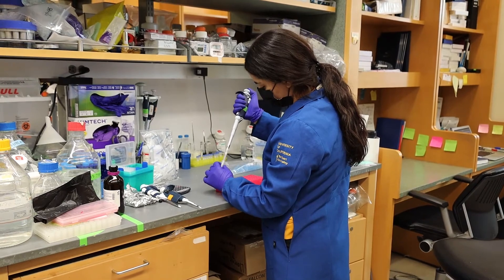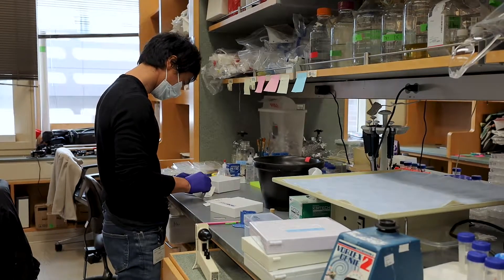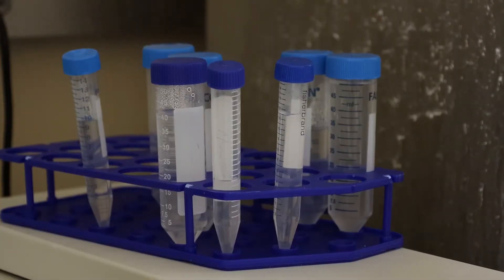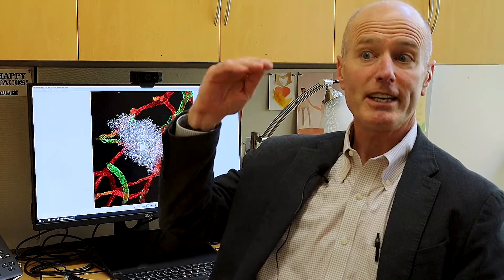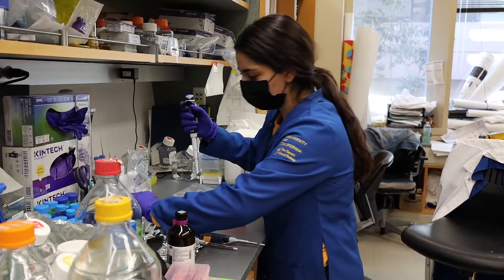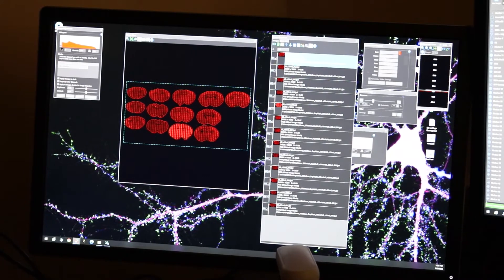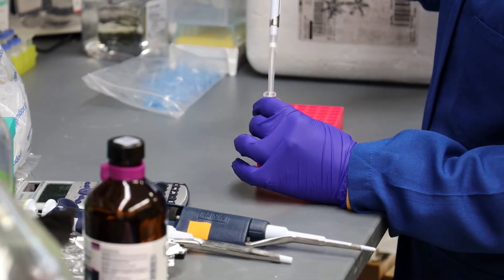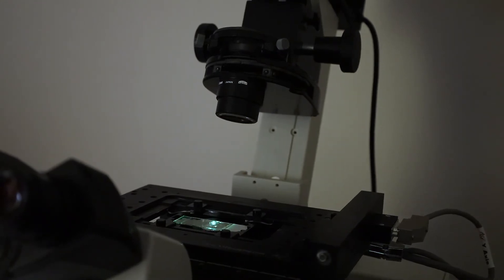Brain Repair Research: The S. Thomas Carmichael Lab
UCLA Neurology is known for its state-of-the-art research labs. Here faculty, graduate students, and postdoctoral fellows work together to develop groundbreaking research methods and treatments for a wide variety of neurological diseases. In this episode of our lab profiles, we highlight the work of Dr. S. Thomas Carmichael, the Frances Stark Chair of Neurology at the UCLA David Geffen School of Medicine.